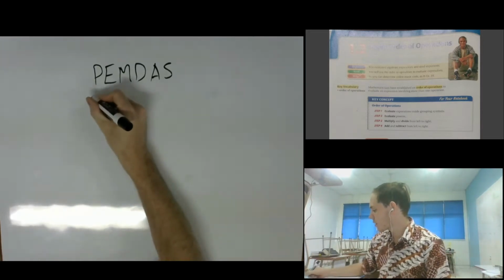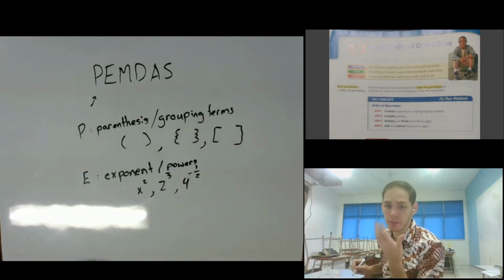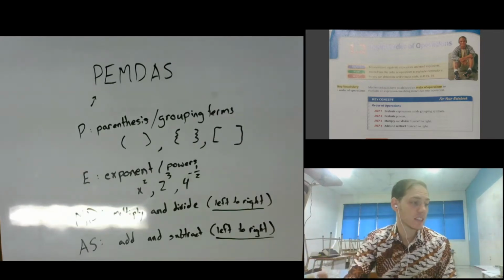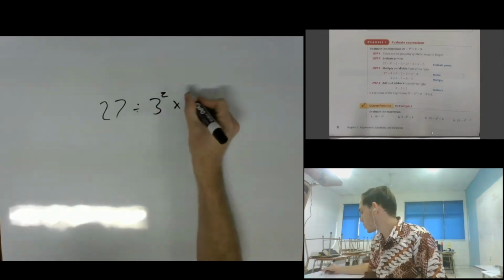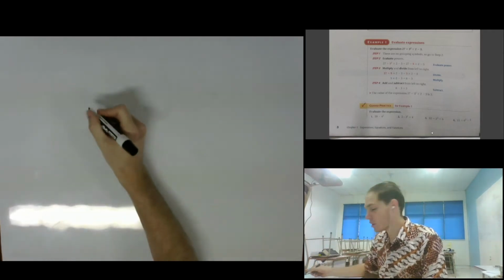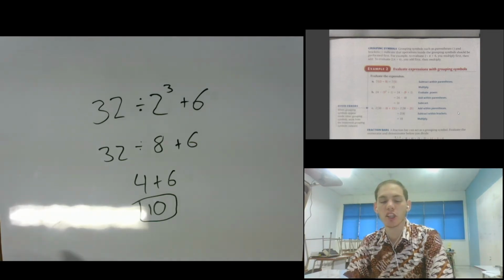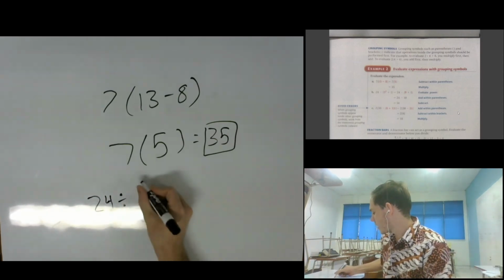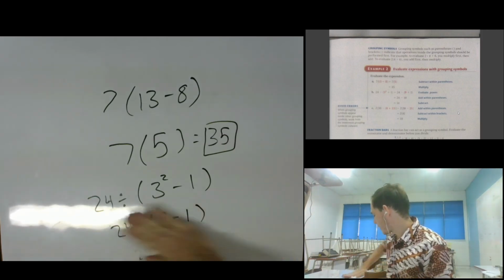Algebra 1 1.2 part 1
We are talking through section 1.2 today. We will cover 1.3 and 1.4 on Monday. We review order of operations. This video ends on Example 2.